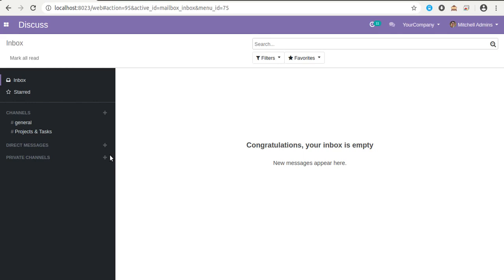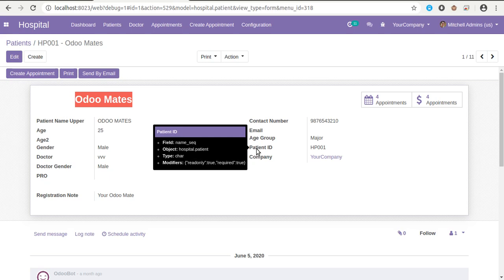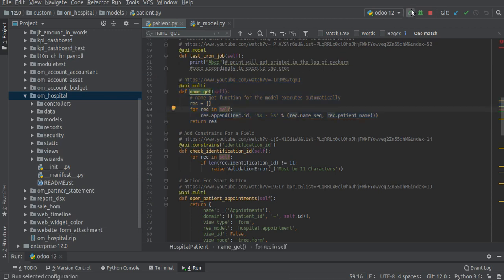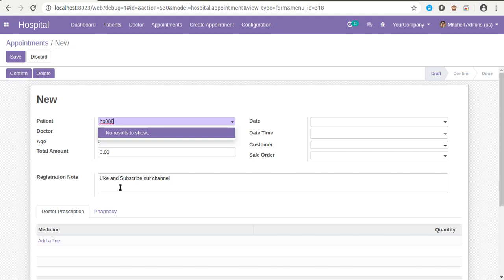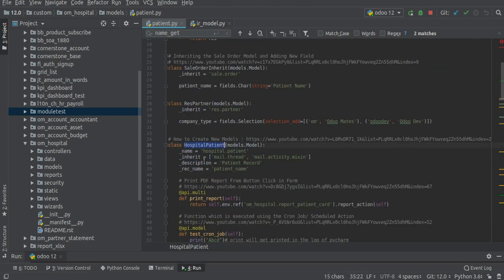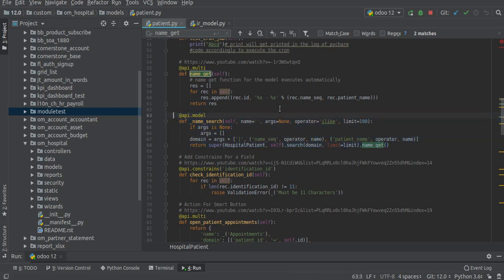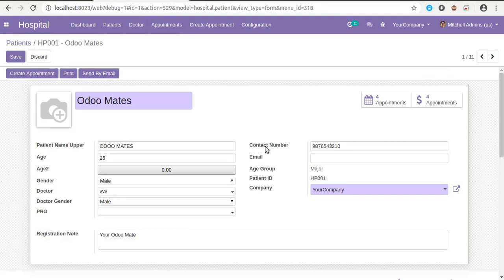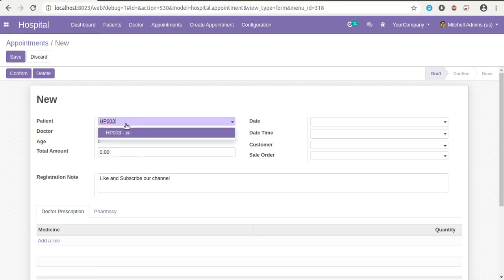Odoo Name Search || Search Using Multiple field values inside a model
Name search function in Odoo. How to use name search function in odoo to search inside multiple fields. Search many2one field using multiple fields. How to write name_search function in odoo. name_search function and its use in odoo.